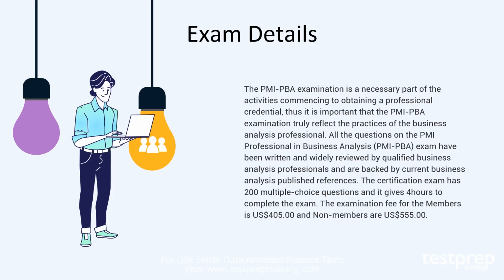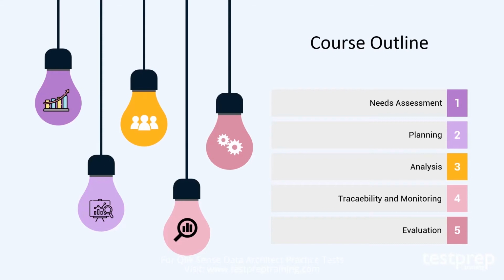PMI Professional in Business Analysis Study Guide